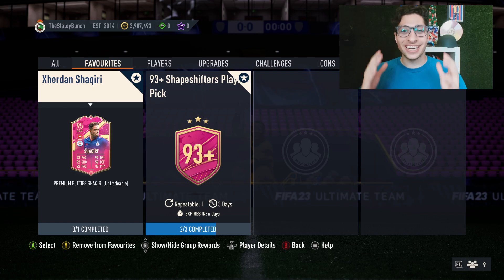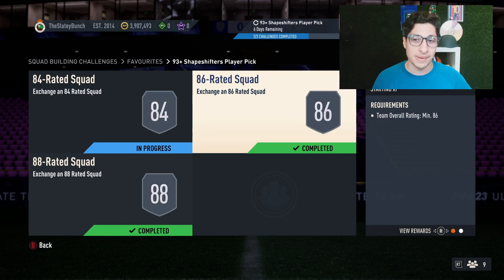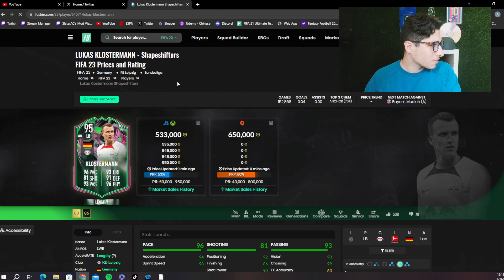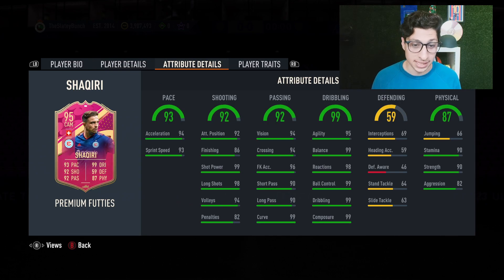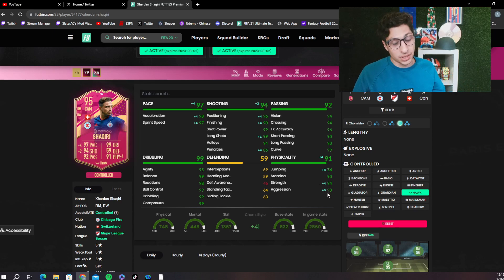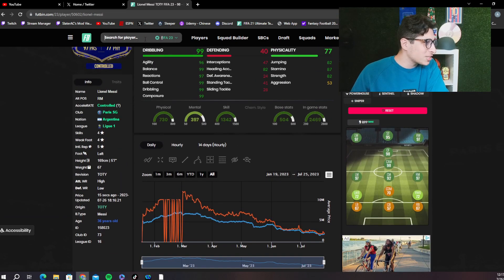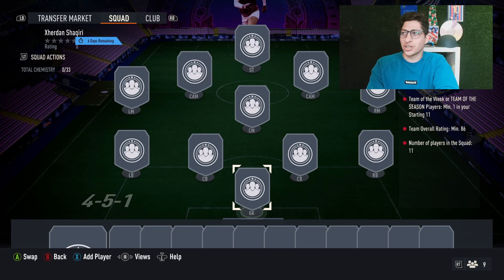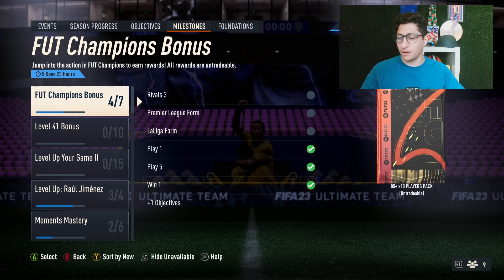Is The 93+ Shapeshifter Player Pick WORTH IT?! (BONUS FUTTIES Shaqiri SBC Review)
In today's video, I review the NEW FUTTIES Shaqiri SBC in FIFA 23 and discuss whether the card is good or bad value, compare him to FUTTIES Son, talk about the best chemstyle for the card and tell you whether he is worth completing! I also review the 93+ Shapeshifters Player Pick SBC in FIFA 23 to determine whether the pick is worth it or not! To do so, we complete the SBC and OPEN IT in this video!

00:00 Intro
00:54 93+ SS Player Pick OPENING
03:26 FUTTIES Shaqiri SBC Review
07:53 FUTTIES Ferrari OBJ Review